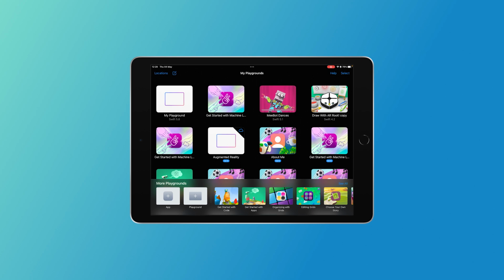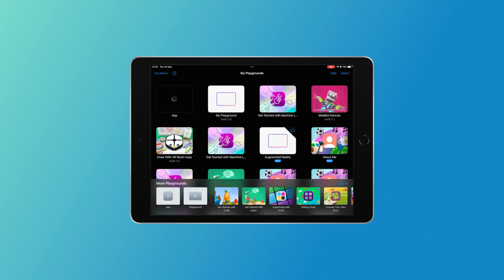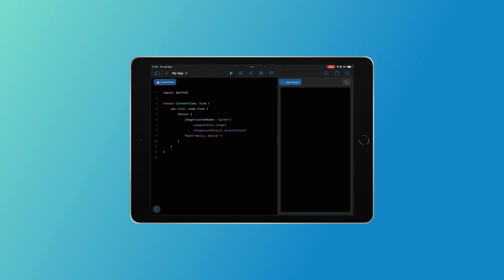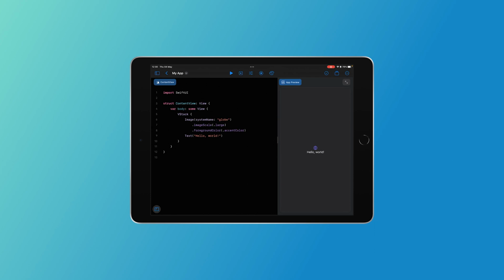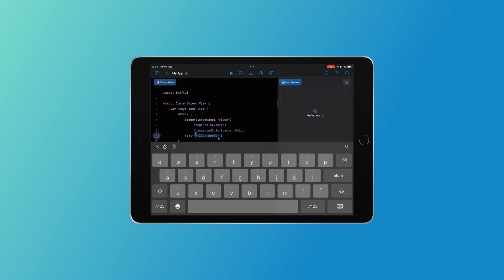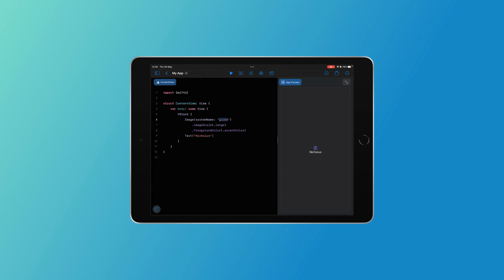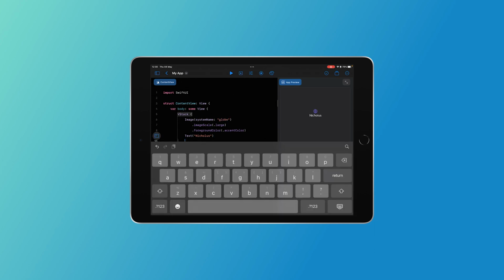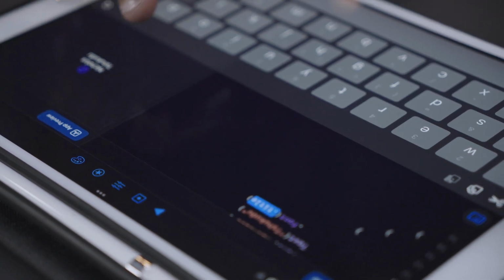Kids Series: Code your own app with Swift Playgrounds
Swift is a powerful programming language developed by Apple, and with Playgrounds, you can learn how to code in a fun and interactive way. Whether you're a beginner or an experienced programmer, this video will guide you through the process of creating your own app step by step.